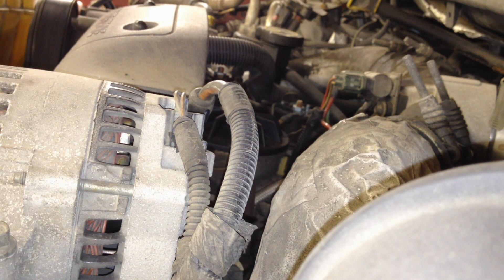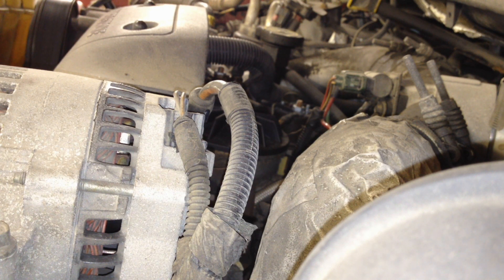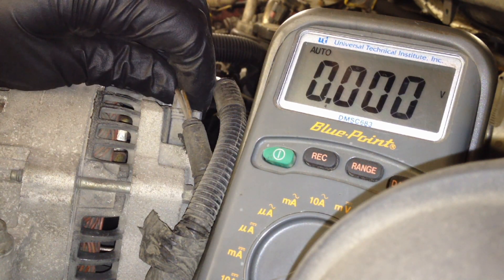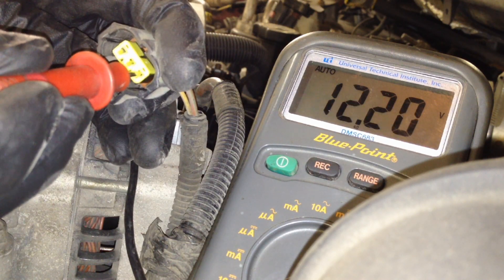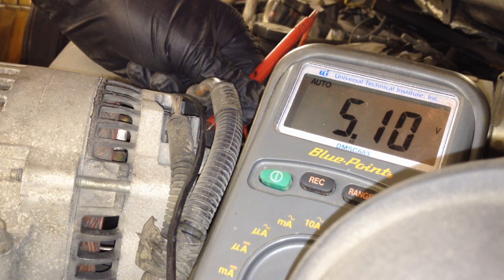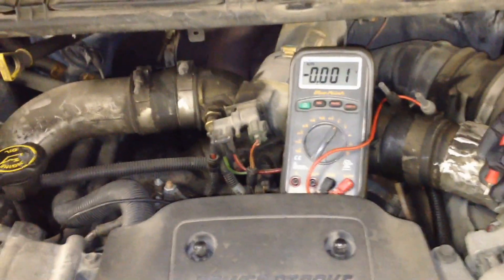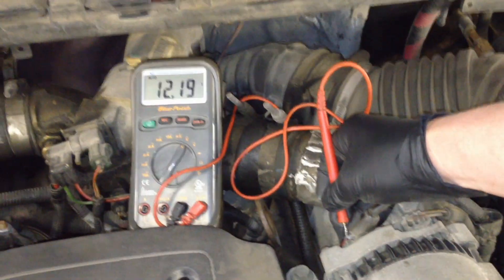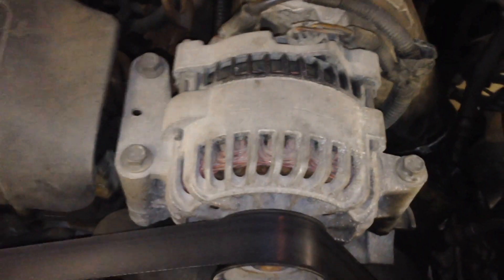Testing Non PCM Controlled Alternators On Ford Vehicles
In this video I go over a few simple test to see why your alternator is not charging.